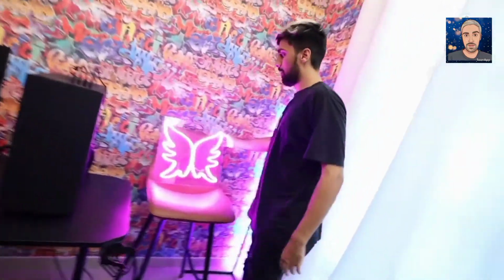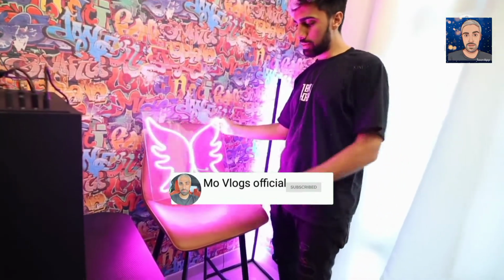Shark Prank On Sister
Get exclusive epic. Mo Vlogs OFFICIAL inside epic access and large M M !

Arkade Blaster Controller Arkade Blaster Pro!

Code  PEWDIEPIE to get a 2-year plan plus 1
additional month with a huge discount .

Amazon prime music-https//amzn.to/2HQdvAo
Zee music company is part of India's
leading television media and entertainment companies .our Library has rights to more than 3,818 movie titles from premiere studios .
Music can change the world".T Series in india's largest Music Label & Movie Studio believes in bringing world close together through its music.

Purpose'Available Everywhere Now!

Wwe on youtube is your number one spot to
catch Wwe original show ...

shopmrbeast.com...
8MPE...
  REC